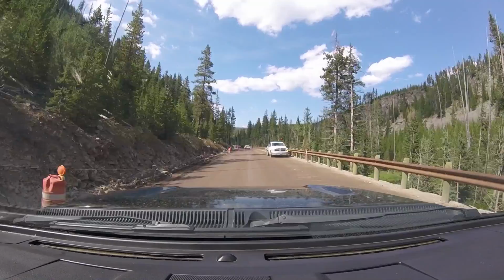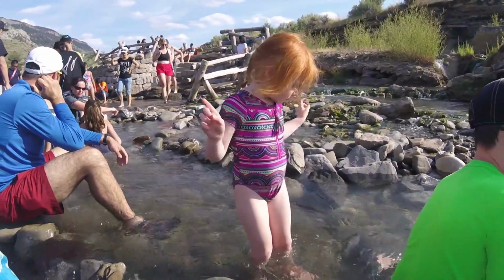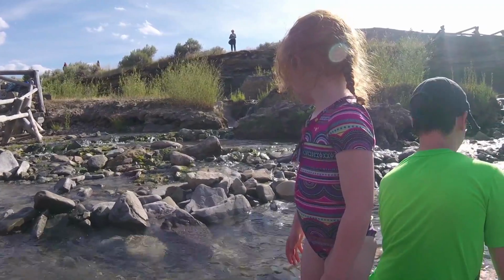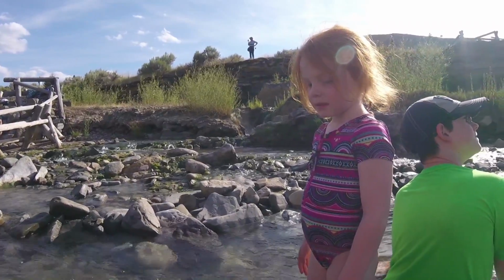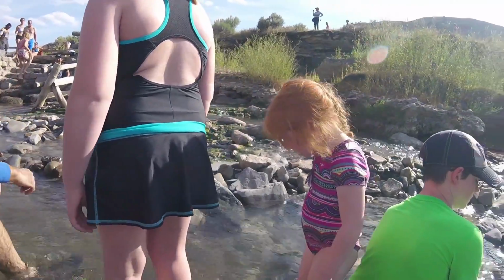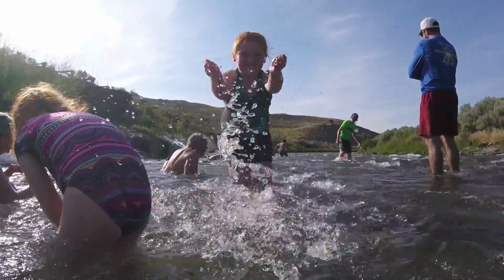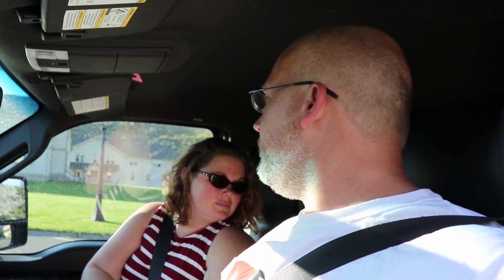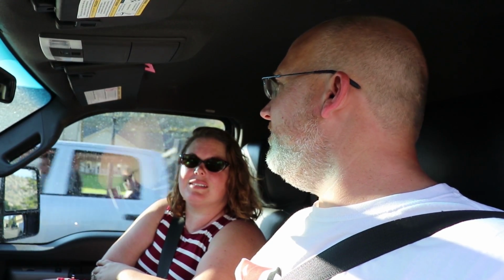RVing Yellowstone National Park | Day 2: Boiling River and Artist's Paint Pots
Inspired by National Geographic's "Yellowstone Live" event going on right now, we have decided to vlog our visit to Yellowstone in real time too! We're exploring Yellowstone for four days from August 5th-8th. There will be one episode for each day we spend in the park, and we're going to release them the day after we visit. So it's not quite live - it's live-ish!

For our second trip into the glorious Yellowstone National Park we decided to head north and find somewhere to get in the water. There are only a few areas that are safe (and legal) to swim at, so we chose the Boiling River area of the Gardner River. The Boiling River itself is WAY too hot to get into, but where it meets the frigid waters of the Gardner it is actually a really nice temperature to get into. It's only a matter of a few inches in either direction to go from wicked cold to super hot, but once you find the right spot it's pretty awesome.

Along the way we also made a quick side trip to the Artist's Paint Pots - an area absolutely covered in vibrantly colored steaming water and mud. Yellowstone is a pretty amazing place - come check it out with us!

You can also head over to our for even more content and to sign up for our mailing list.

LevelMate PRO
Surge Guard

VIDEO GEAR
Canon EOS Rebel T7i
GoPro Session 4
iPhone 8
Galaxy S8+
Premiere Pro

SAVE MONEY AND TIME
Call-a-Doctor: Speak with doctors and get medical advice and prescriptions over the phone - no more spending time at Urgent Care or the ER for a sore throat or the sniffles. One low price per month for you and 5 family members gets you unlimited calls, and doctors are available 24/7: